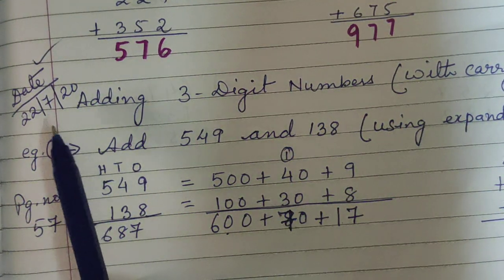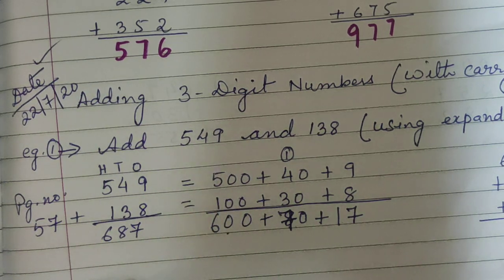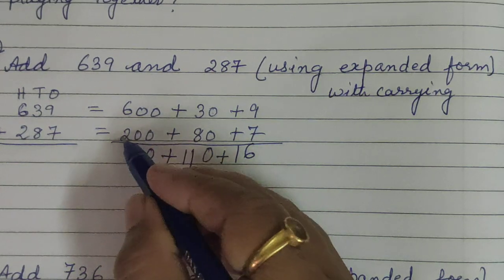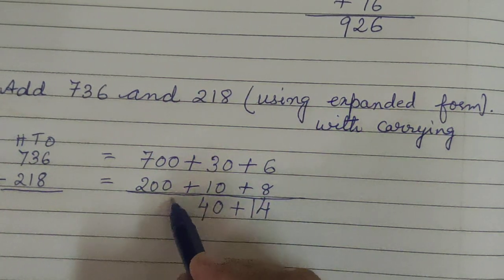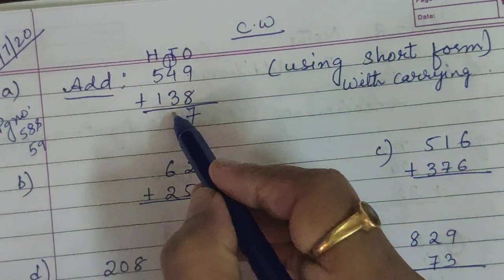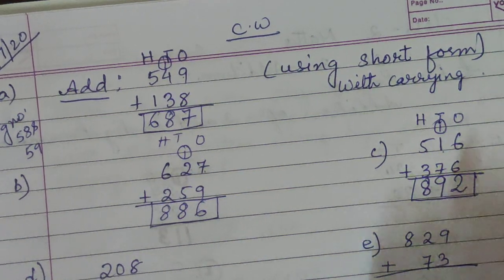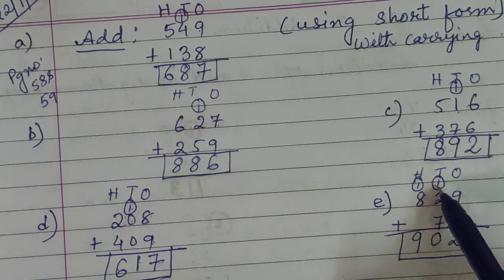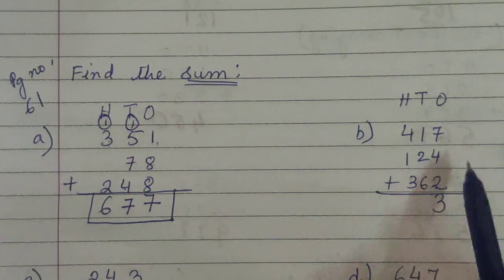Class 2 Maths Topic- ch 3 Addition with carrying dated 22/7/20